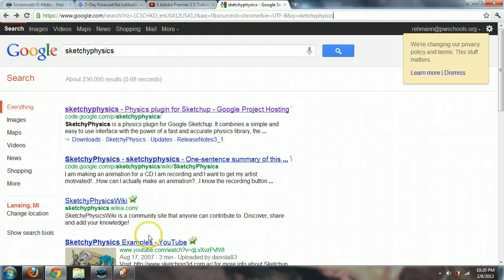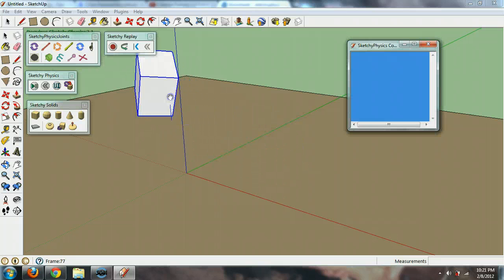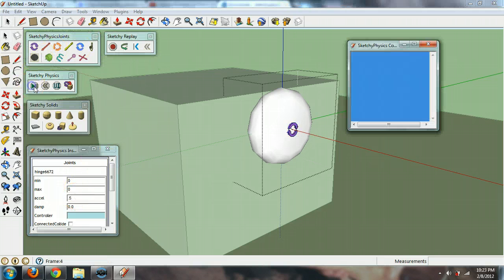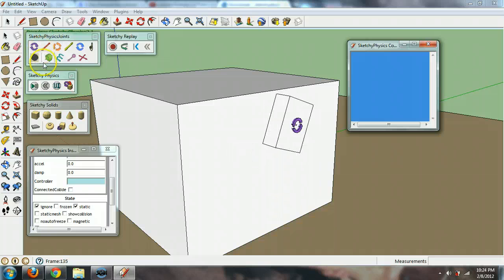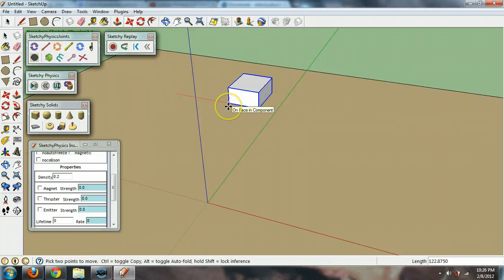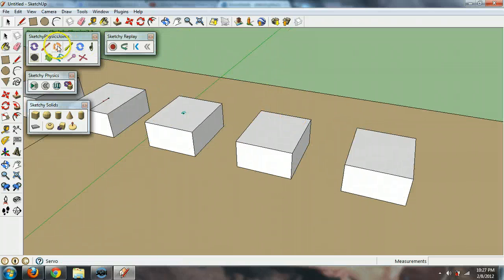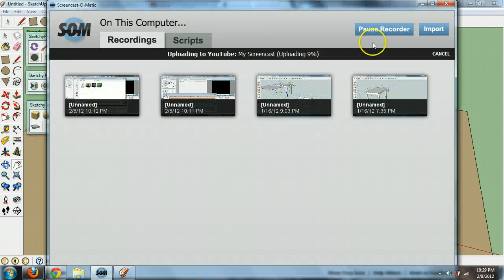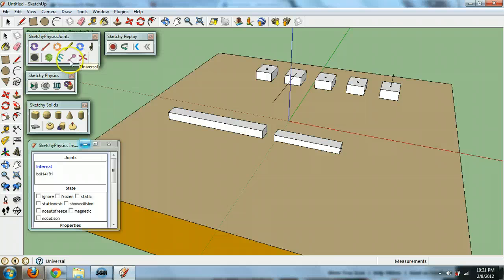Google Sketchup - Sketchyphysics Basic Tutorial